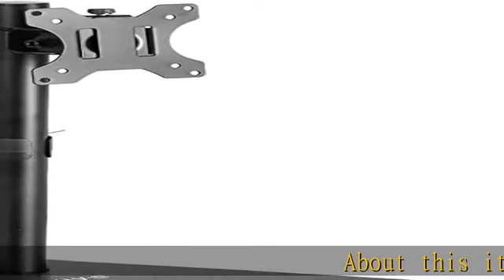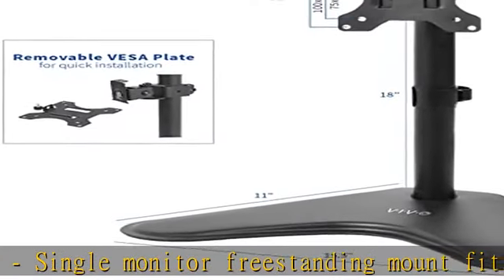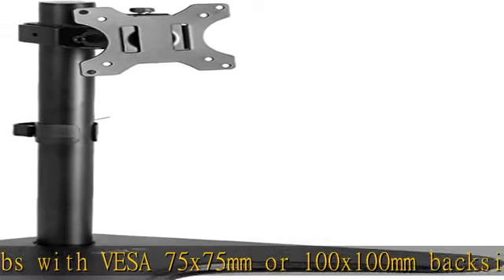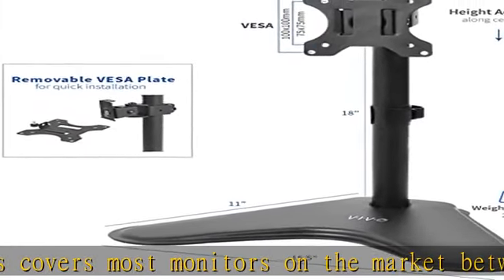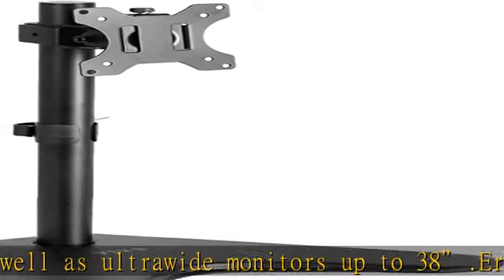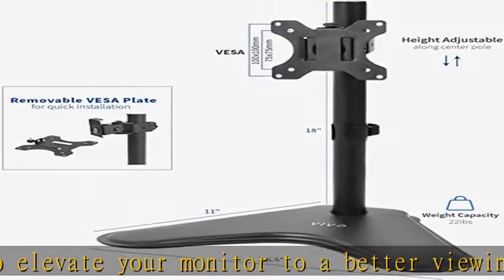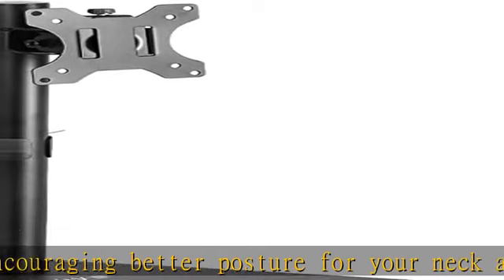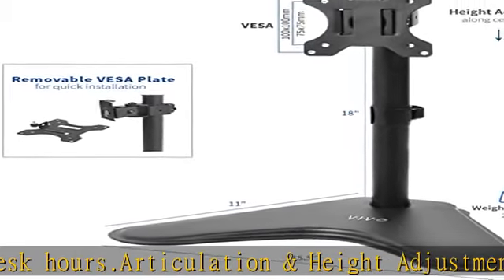VIVO Single Monitor Desk Stand, Holds Screens up to 32 inch Regular and 38 inch Ultrawide, Freestan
VIVO Single Monitor Desk Stand, Holds Screens up to 32 inch Regular and 38 inch Ultrawide, Freestanding VESA Steel Mount Base, Adjustable Height, Tilt, Swivel, Rotation, Black, STAND-V001H